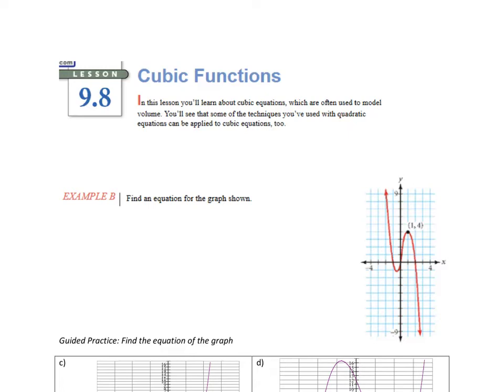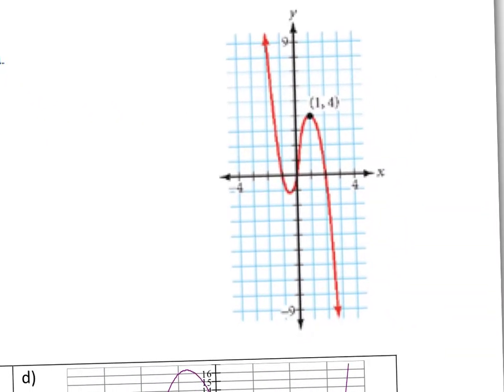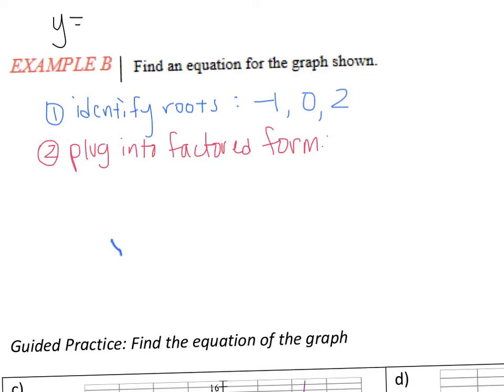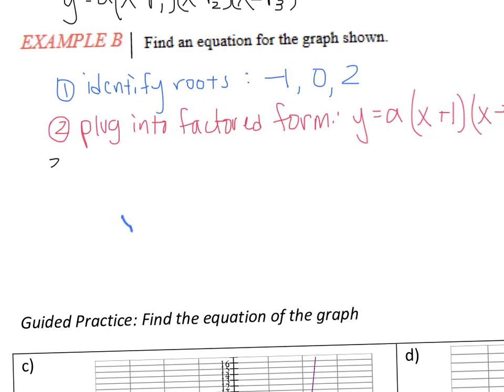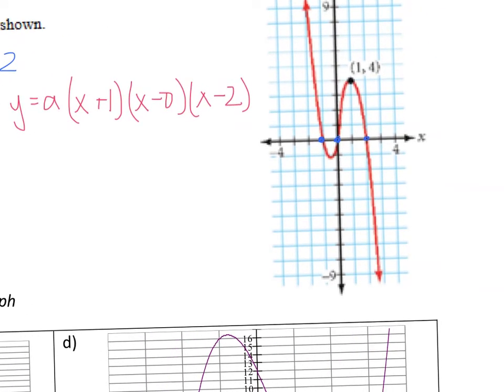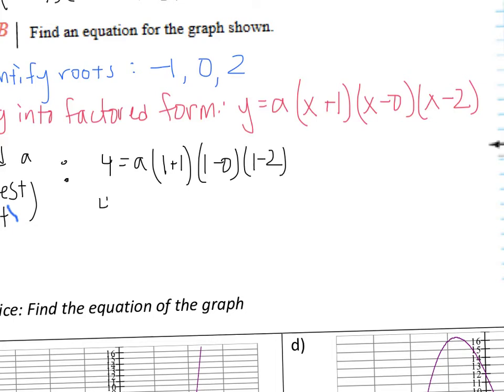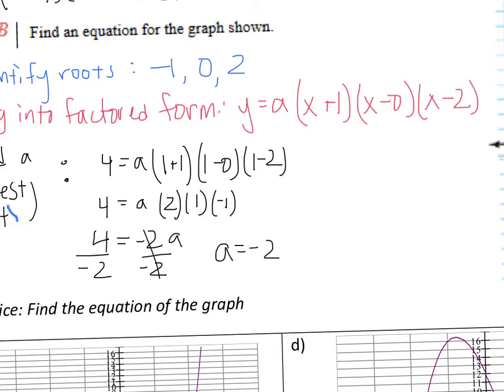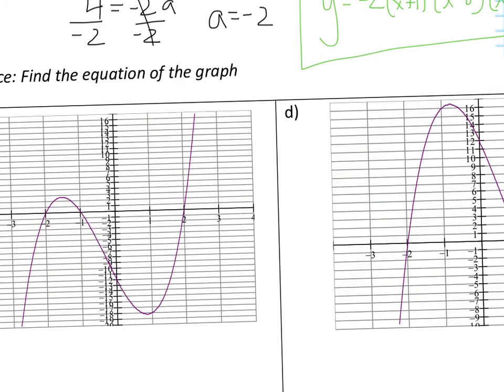Lesson 9.8 vid1 ck